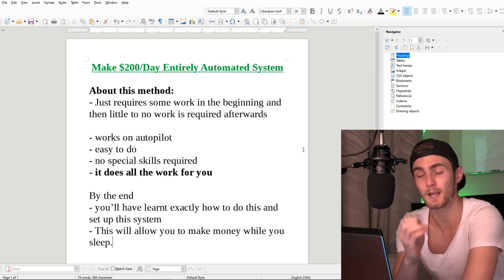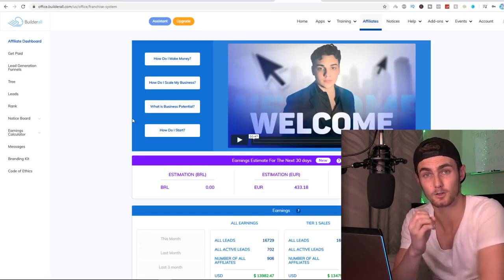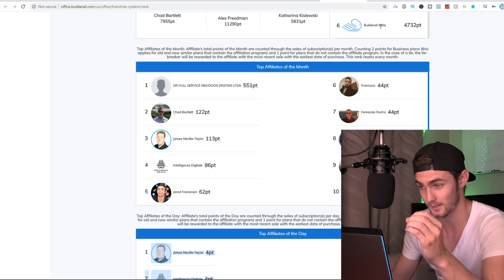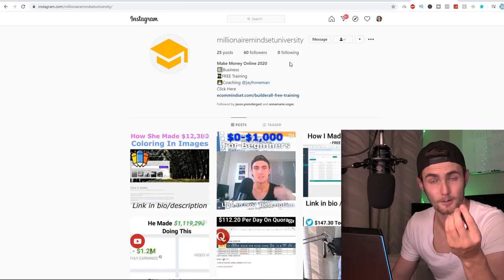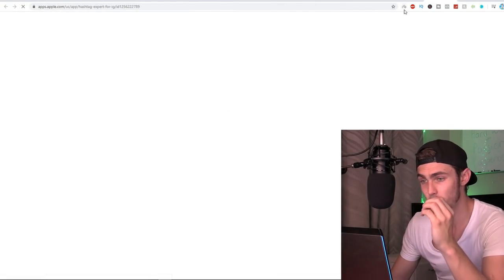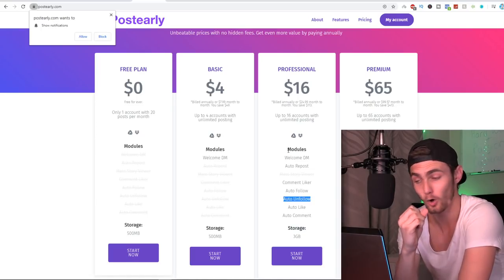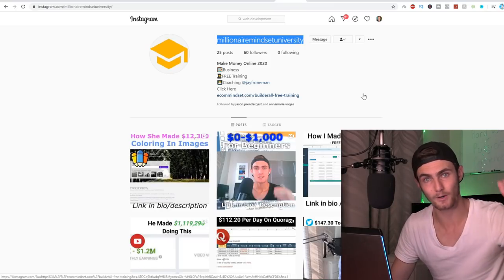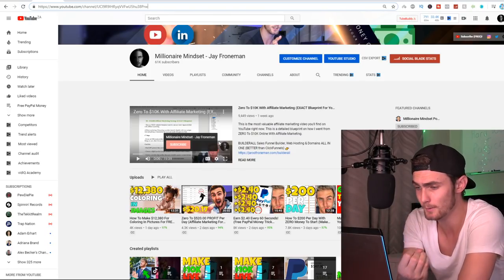How To Make $200 Per Day On AUTOPILOT (Make Money Online 2023 )